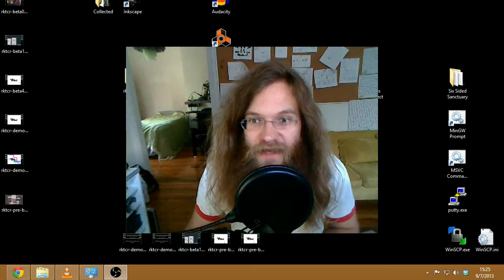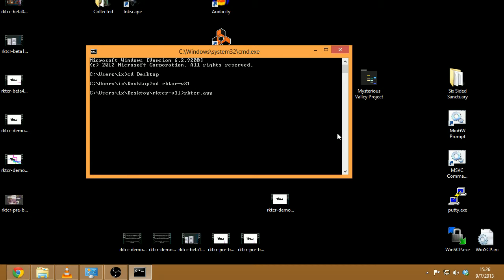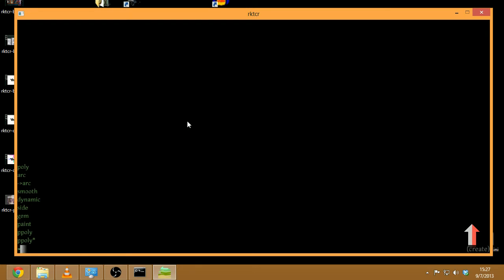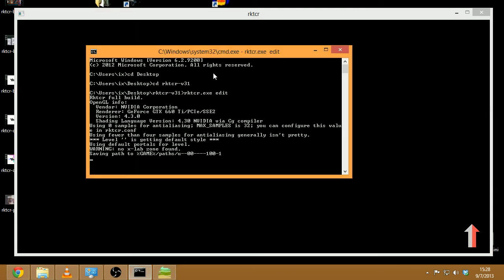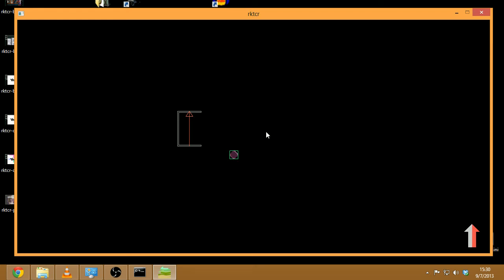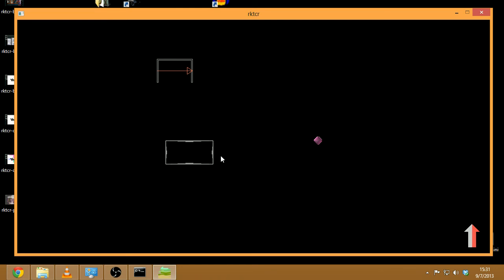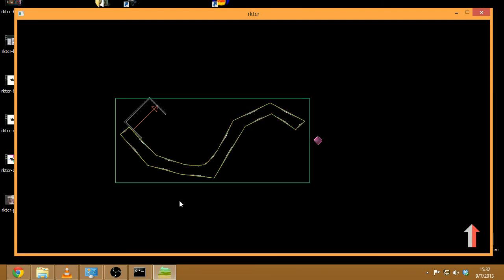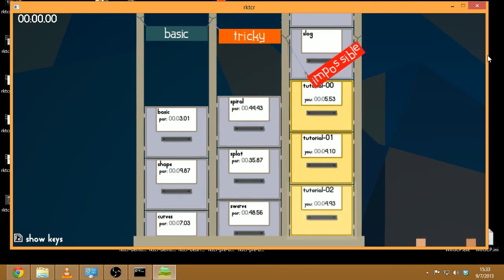Rktcr Editing 1: The Basics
How to create a basic challenge level in Rktcr.